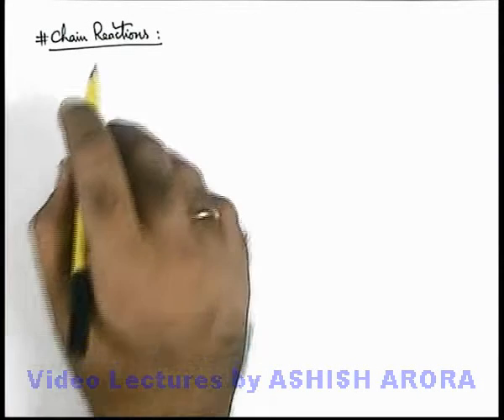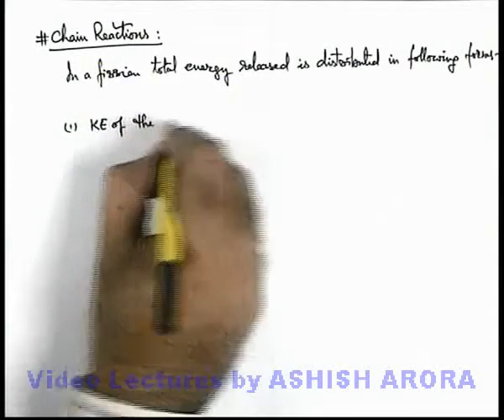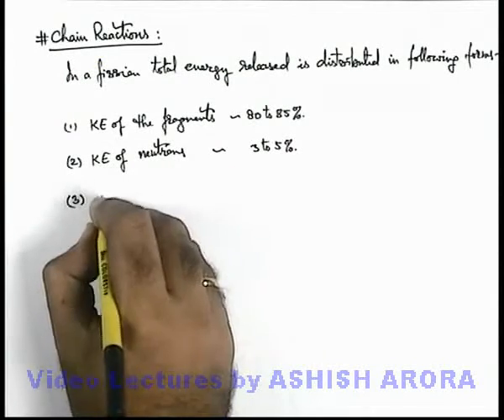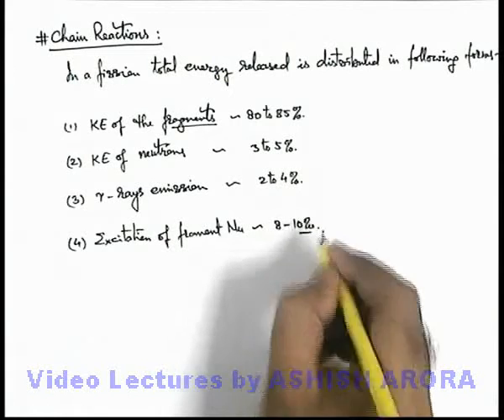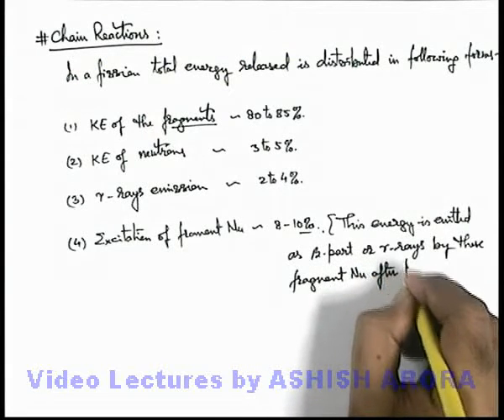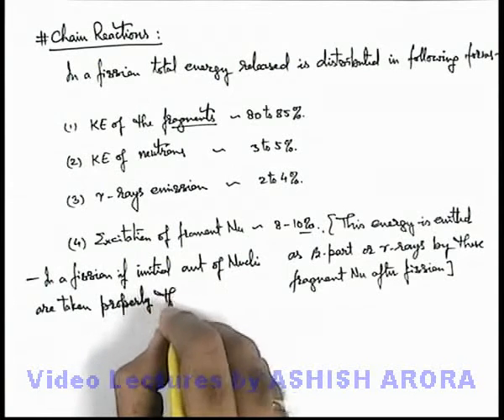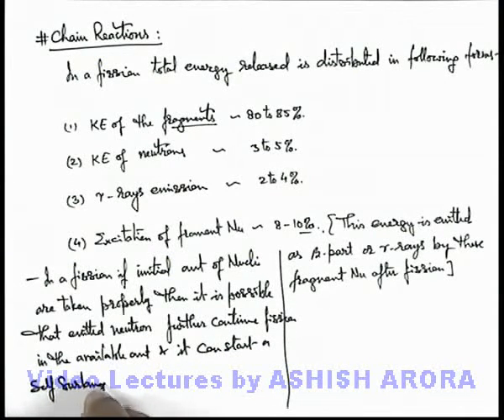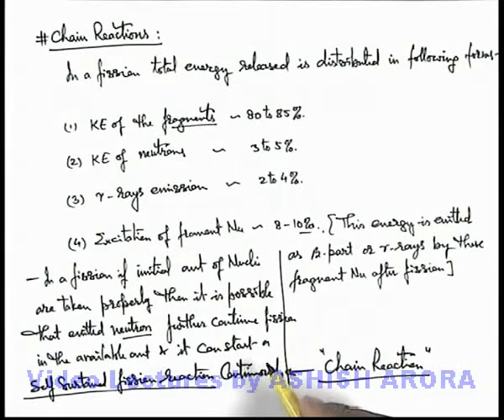Class 12 Physics | Nuclear Reactions | #6 Chain Reactions | For JEE & NEET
PG Concept Video | Nuclear Physics | Chain Reactions by Ashish Arora

Students can watch all concept videos of class 12 Nuclear Physics for jee & neet in proper sequence through PG channel playlist.